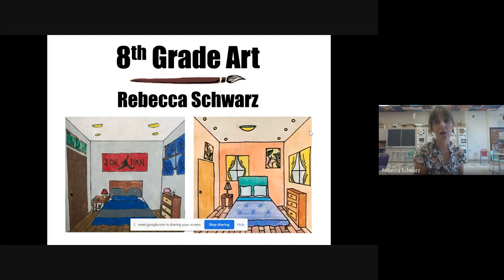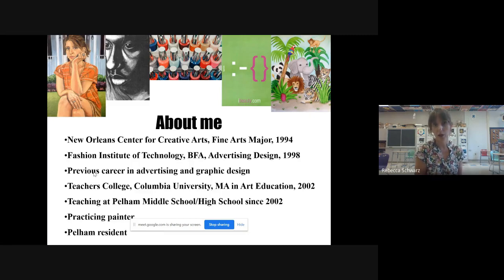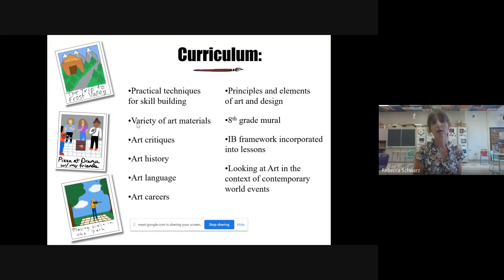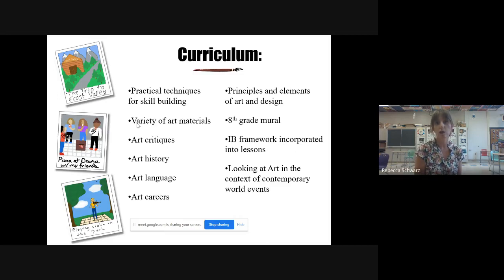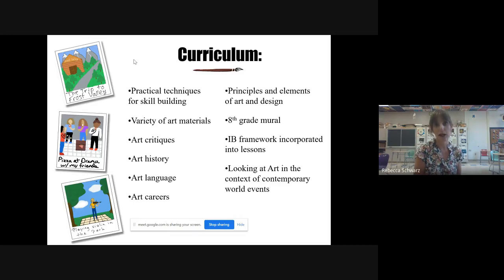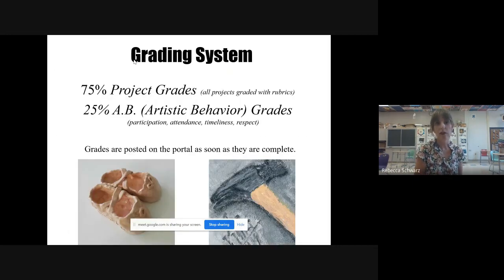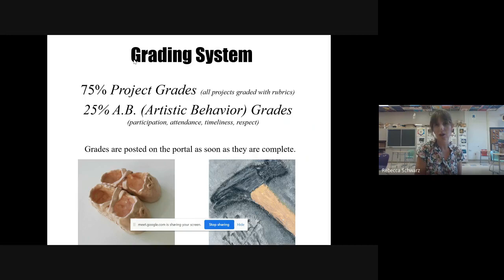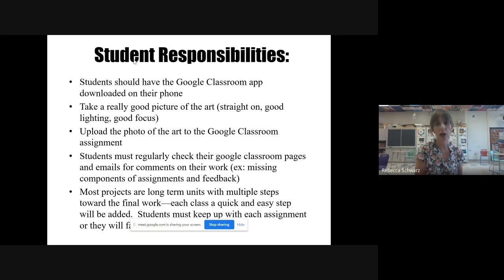Open House Presentation 8th Grade Art Schwarz